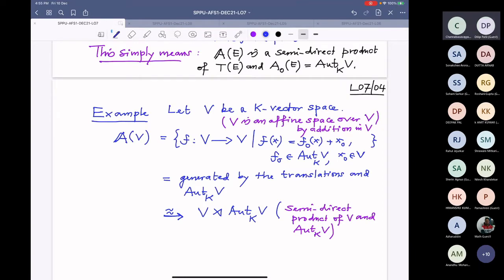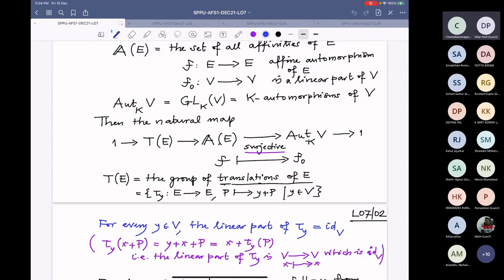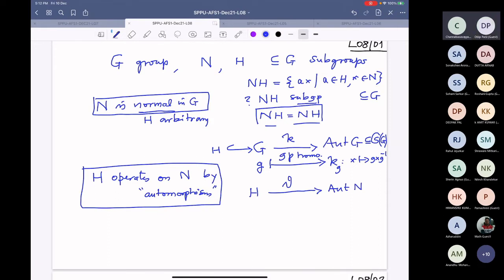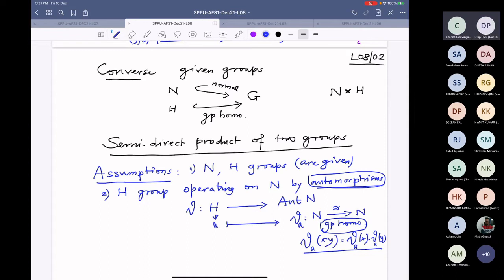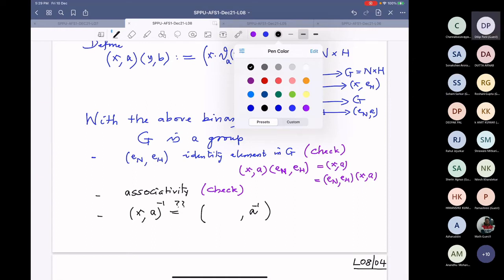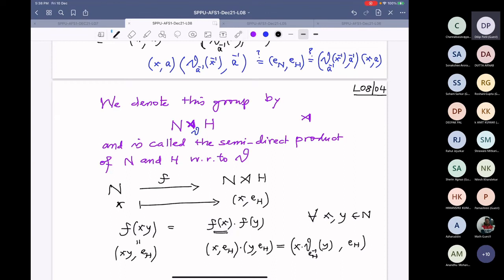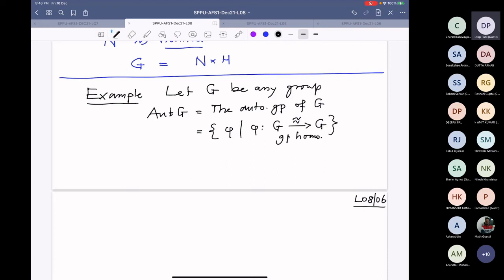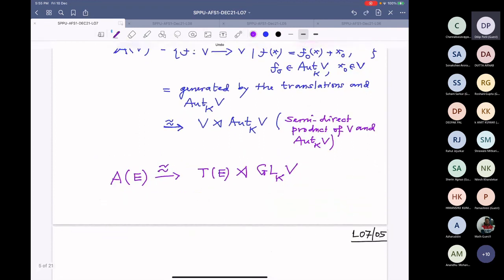Lecture 8: 10-12-2021: Prof. Dilip Patil (formerly IISc, Bangalore)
In this lecture the topic of semi direct product of groups is discussed.